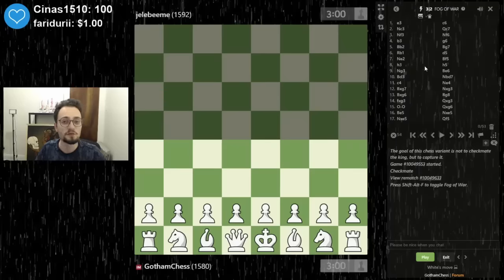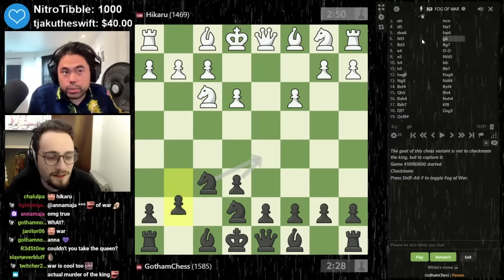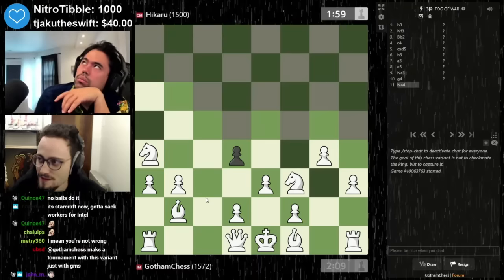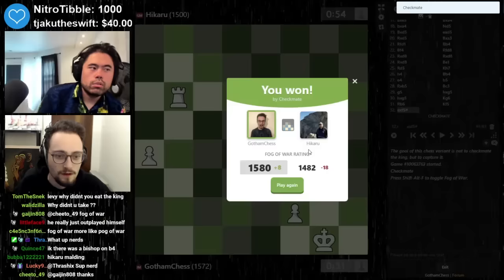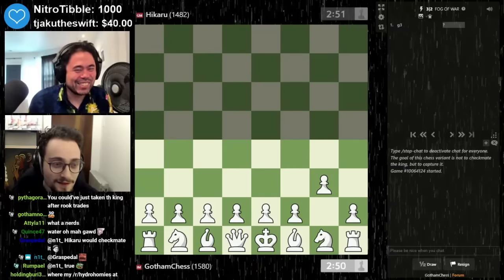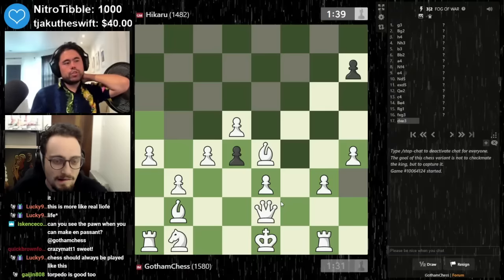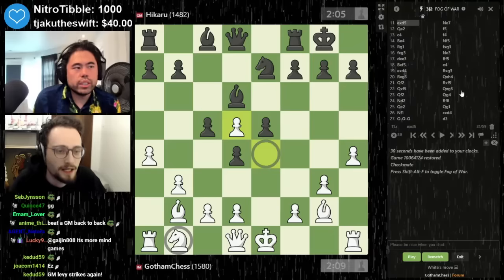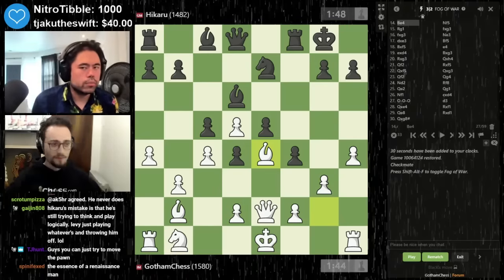Hikaru vs. Gotham: FOG OF WAR Chess Variant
GothamChess and @GMHikaru test out the new variants area on chess.com and play some Fog of War, recently played on YouTube also by @eric-rosen. Other variants are 4 Player Chess, Self-Capture, No Castle...